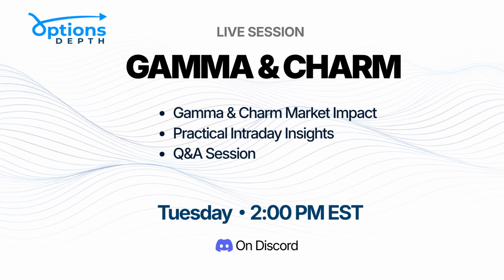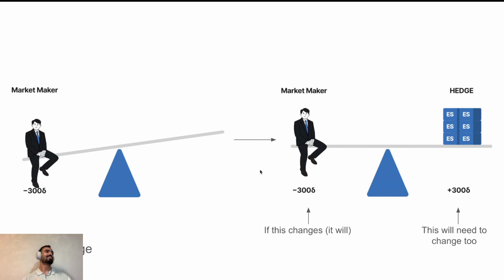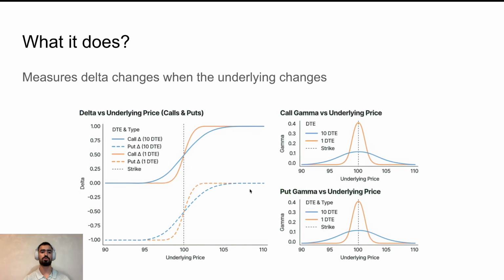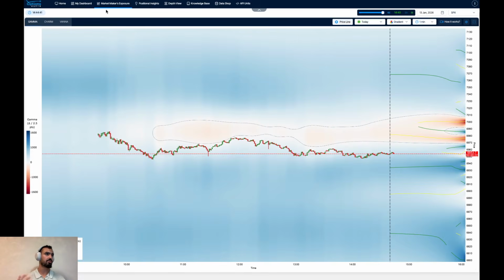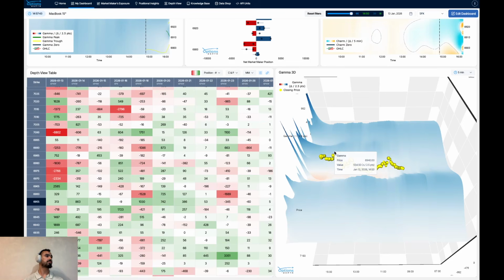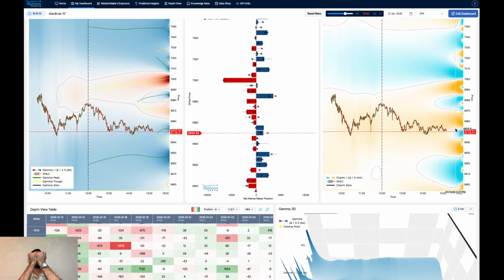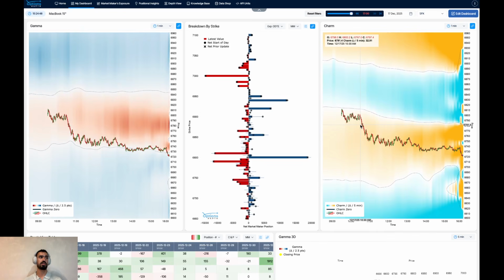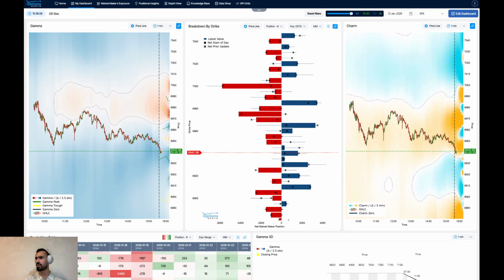This Is How Gamma & Charm Move Price — Live Market Breakdown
In this live market session, we break down Gamma and Charm from first principles and apply them in real time to explain why price moves the way it does.

* Options flow is massive.
* Market makers hedge risk.
* That hedging moves price.

This session connects market structure → dealer hedging → price reaction, live during market hours.

What’s Covered

* Why options (especially 0DTE) changed the market
* How market makers hedge delta and create real buy/sell pressure
* Gamma: reactive flows, acceleration vs stabilization
* Charm: time-driven hedging and intraday drift
* How to identify levels to trade off, not opinions

It’s a practical framework for reading price through dealer positioning.

* SPX / index options traders
* Traders who want to understand price mechanics, not indicators